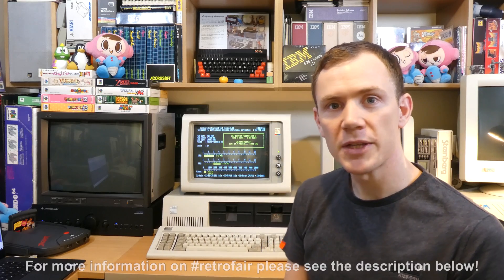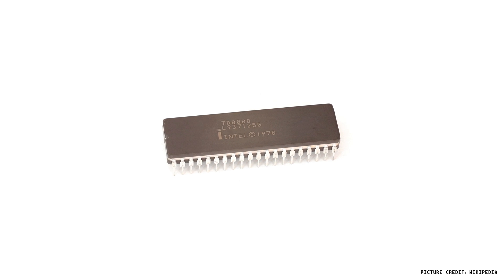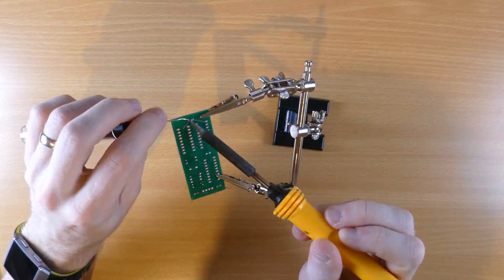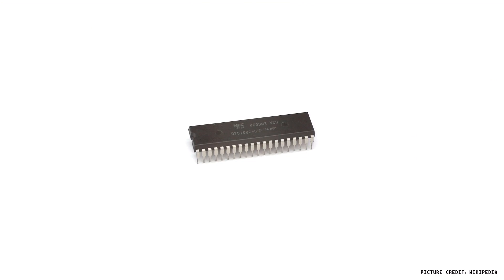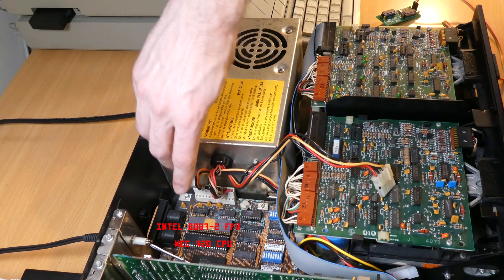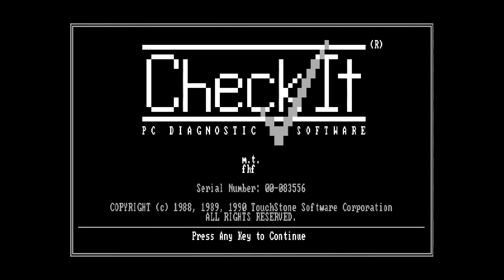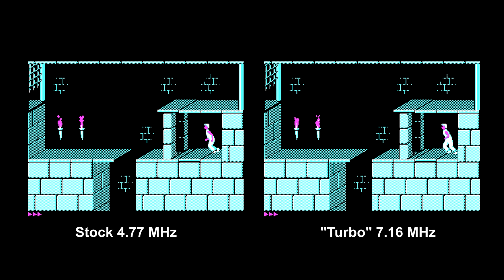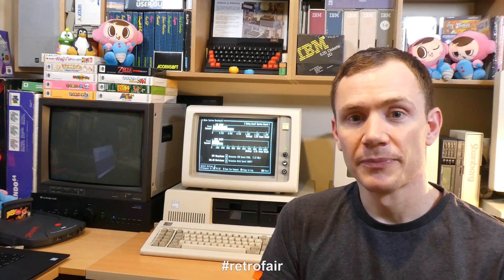PC-SPRINT - Overclocking The First PC With A DIY Open Source Hardware Solution From 1985!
Join me as I tell you all about the PC-SPRINT. The plans for this DIY overclocking solution were released for free in 1985, so I decided to build one in 2020 and use it to overclock my 1981 IBM 5150 PC!

This video was created for RetroFair 2020. Unfortunately due to humanity's impending doom the VCF Pacific Northwest vintage computer show has been cancelled this year. Originally scheduled for the weekend of 21st/22nd of March, @JohnKennedyMSFT over on Twitter suggested that we take the event online instead.

To be honest I wouldn't have been able to attend the event anyway as it's a few thousand miles from me, although I've been an active user of the VCFed forums for years - in fact, that's where the original inspiration came from for this project.

The GitHub repo I mentioned in the video is available